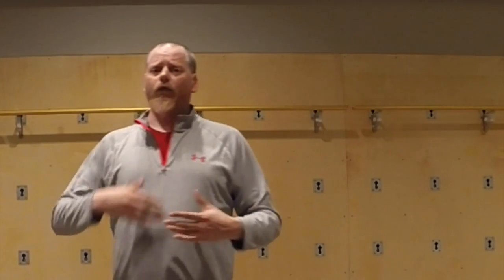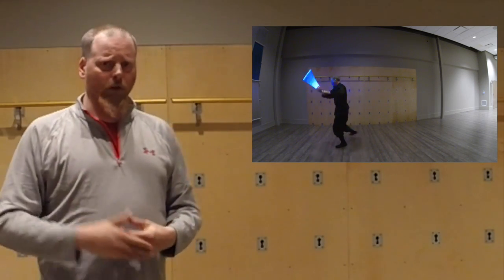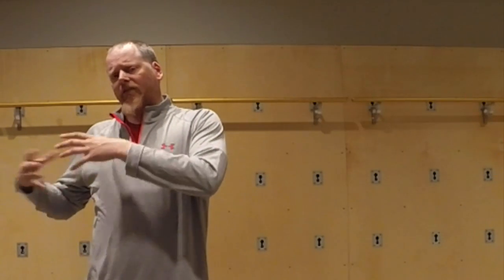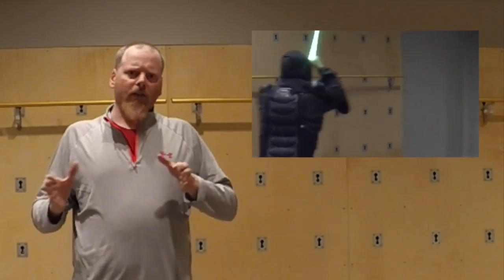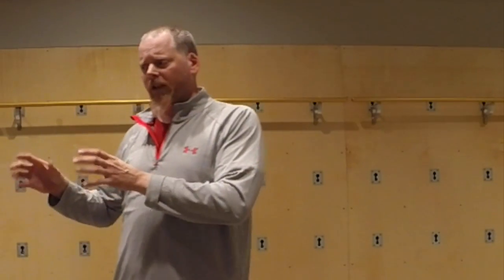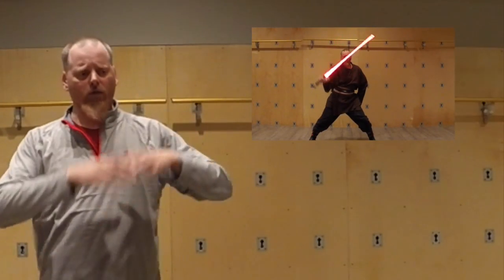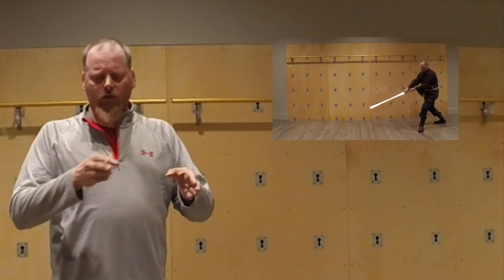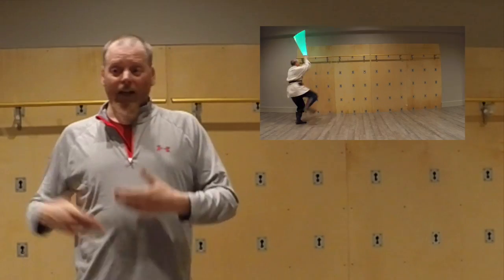LX discussions: how important is dulon?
A discussion about how important the dulon (kata, taolu, solo forms) are to the way TPLA does sabering.